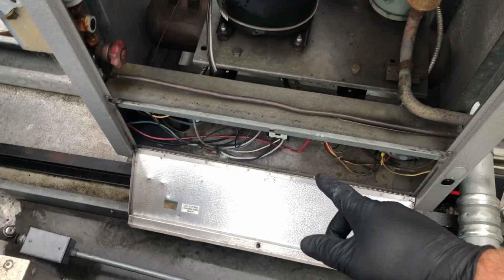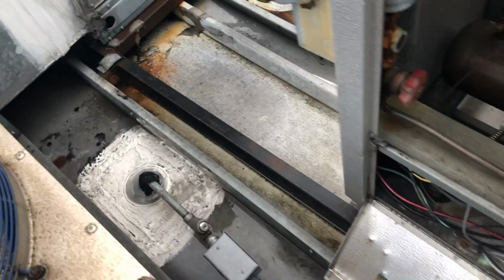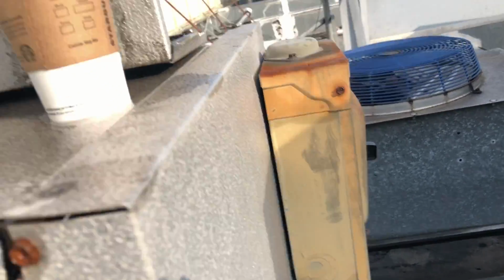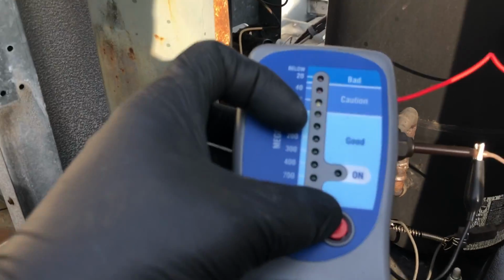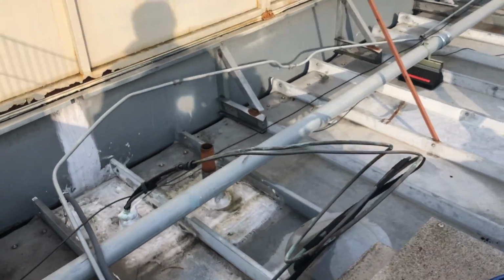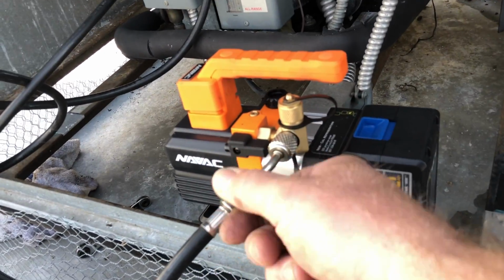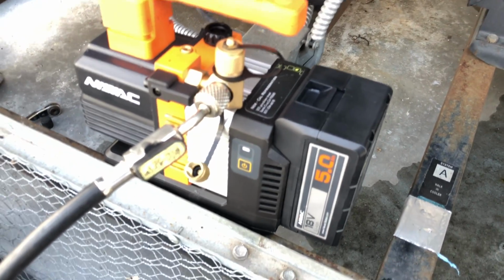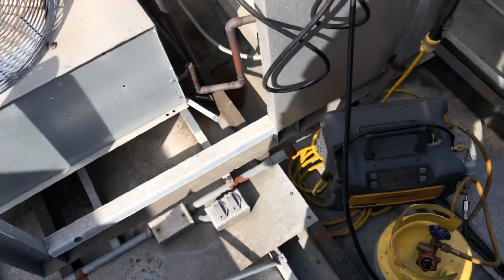Walk in warm and various calls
Diagnosis on walk in cooler. And some various jobs.